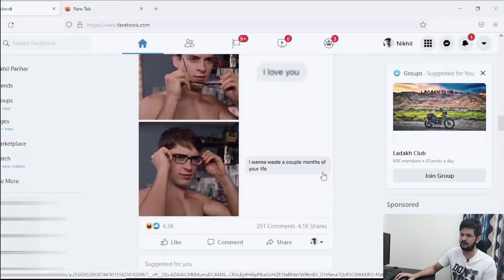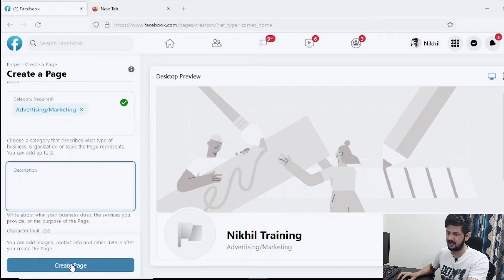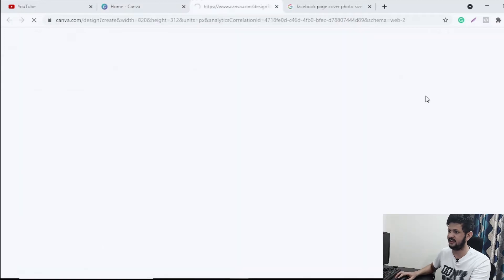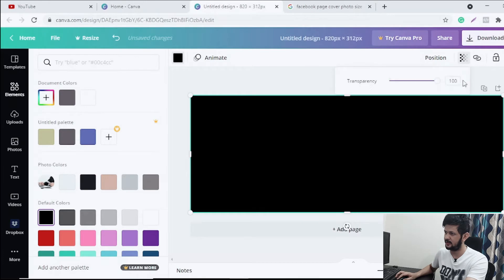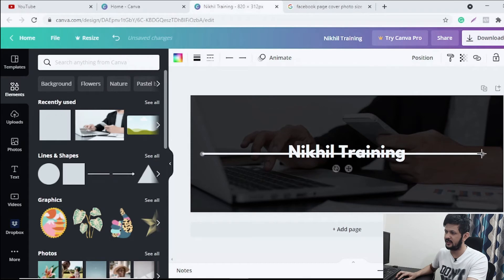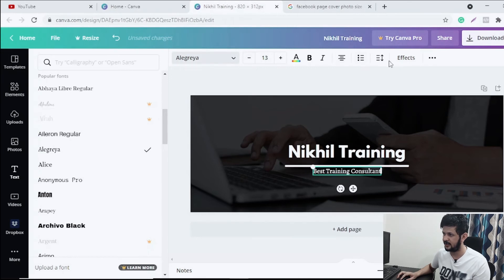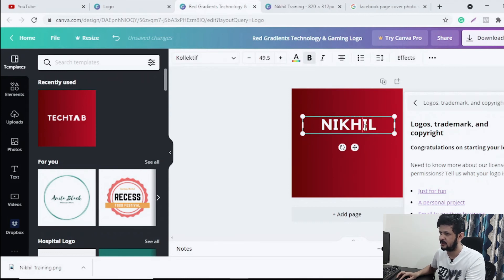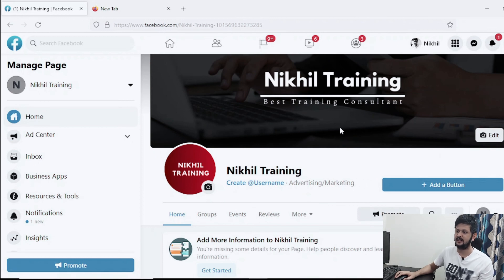How To Create A Facebook Business Page In 2 Min | Facebook Page Kaise Banaye | Nikihil Parihar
In this video I am talking about how to create a Facebook business page in 2 min. If you are planing to run your first Facebook ad campaign for your business or learning how to create Facebook ads or Facebook Business Page this video can help you. This video can also help people who are looking to start their digital marketing career and also want to work as a freelancer in digital marketing. I hope this video helps you in your digital marketing journey or start your career in digital marketing.

Highlights of video (How To Create A Facebook Business Page)
Facebook business page setup
Facebook business page profile picture setup
Facebook business page cover picture setup
Facebook business page description setup